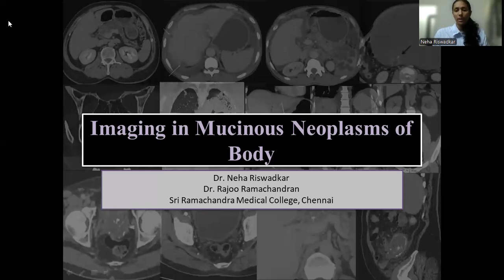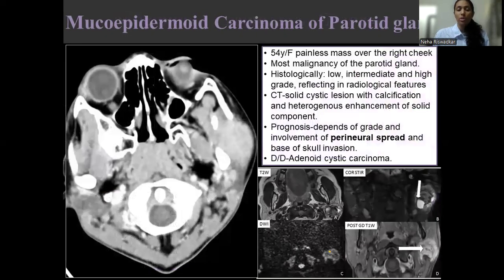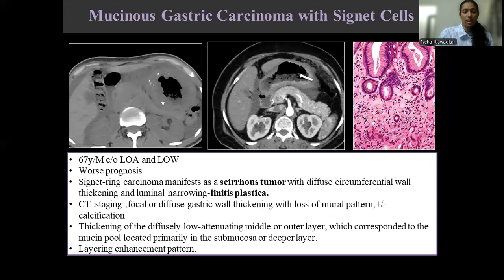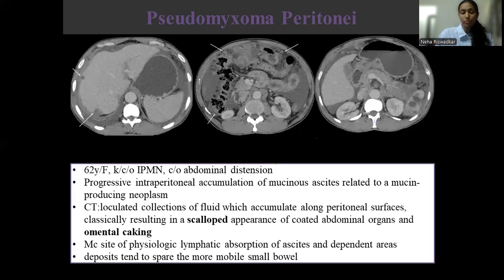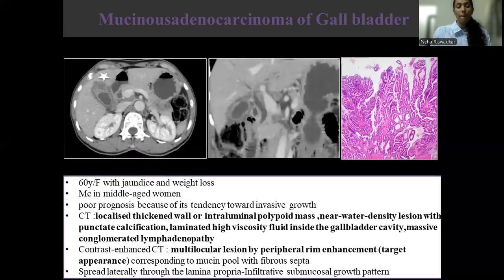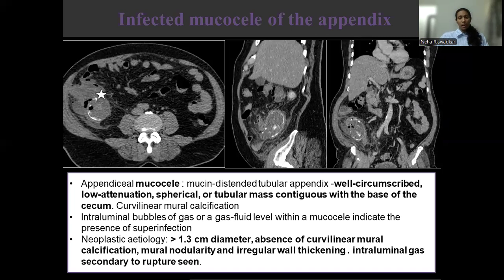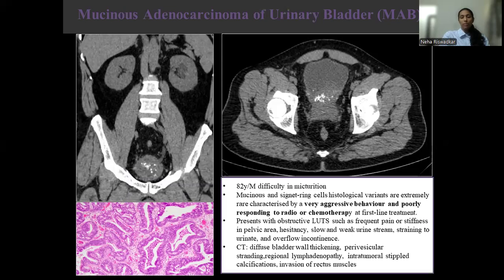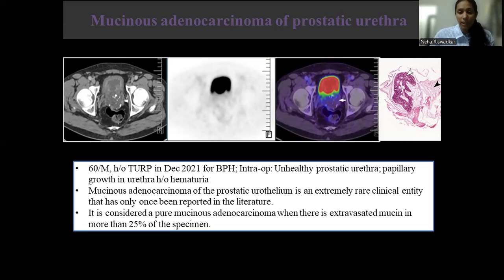Neha Riswadkar | Imaging in head to toe Mucinous neoplasms of body